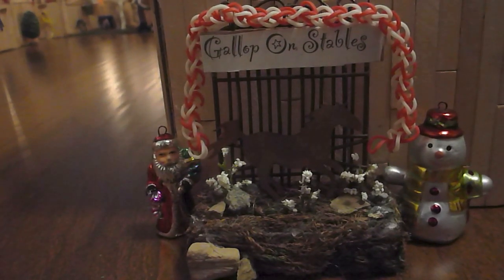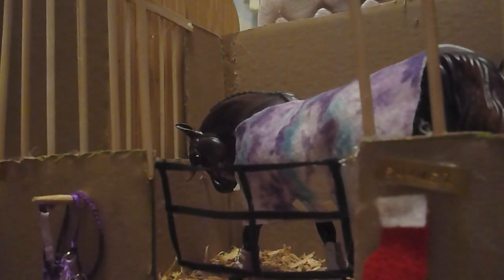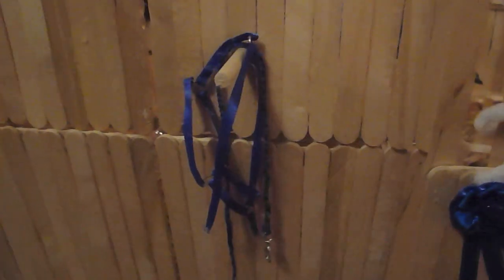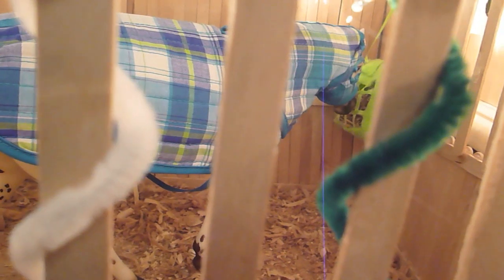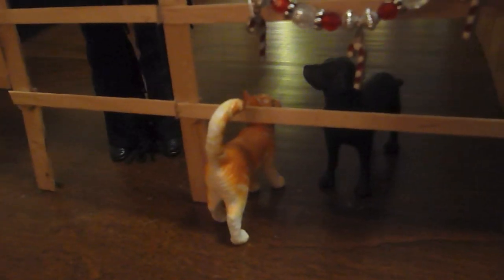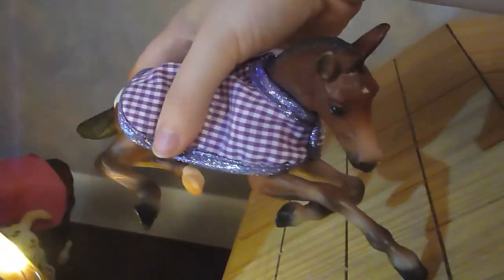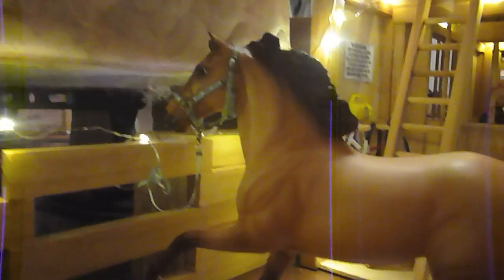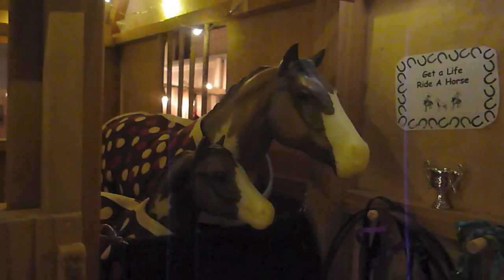Breyer Christmas Barn Tour 2018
Hey y'all! Welcome to Gallop On Stables! Mery Christmas! Hope you all enjoy the tour! I tried to work on my camera skills and make the video less shaky so it is pretty good, not great, but good :). Please give name suggestions for the horses I mention in the video, it will be greatly appreciated! :D